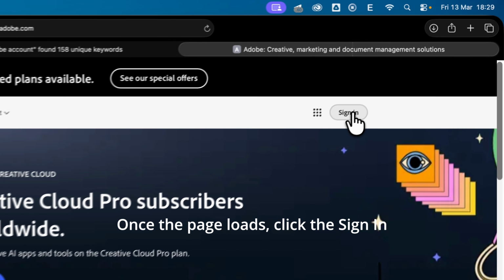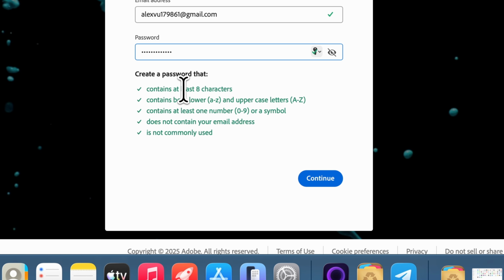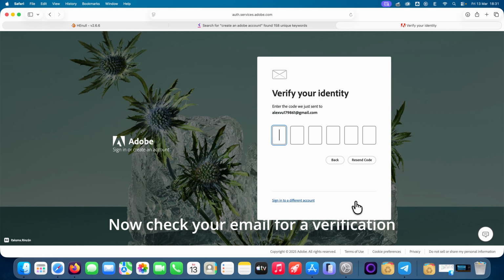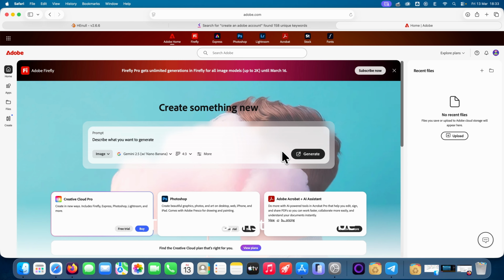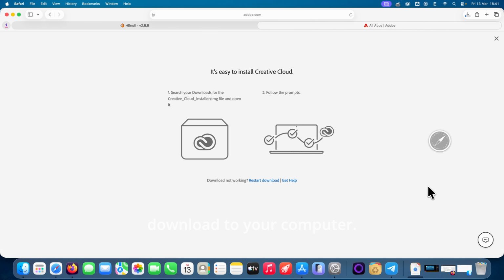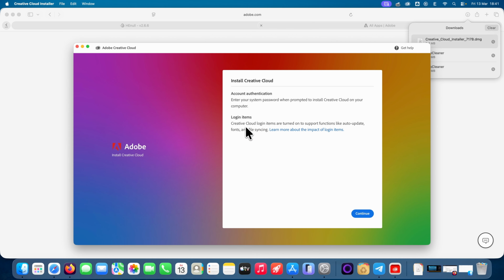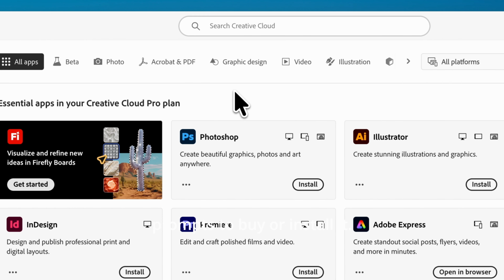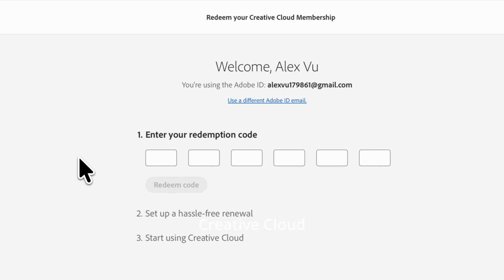How to Create an Adobe Account & Set Up Creative Cloud (2026 Guide)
I’ll walk you through creating your Adobe account from scratch and setting up the Creative Cloud Desktop app. We’ll also cover how to use redemption codes if you bought your license from a third party.